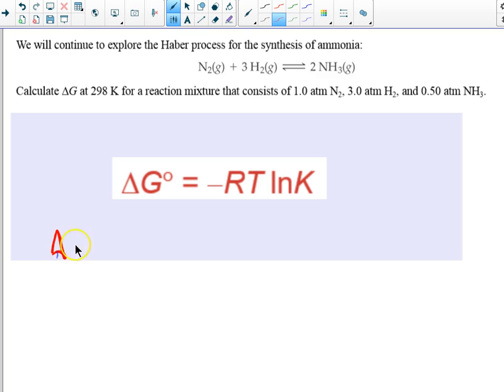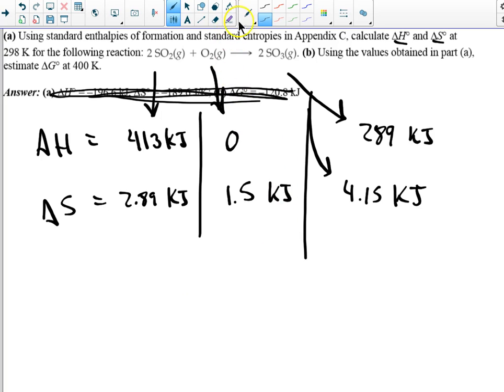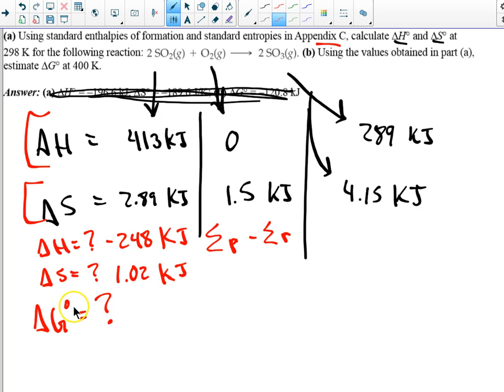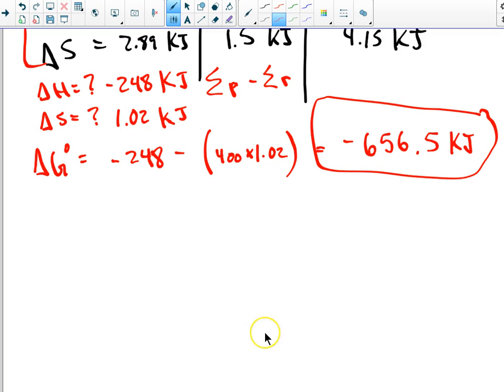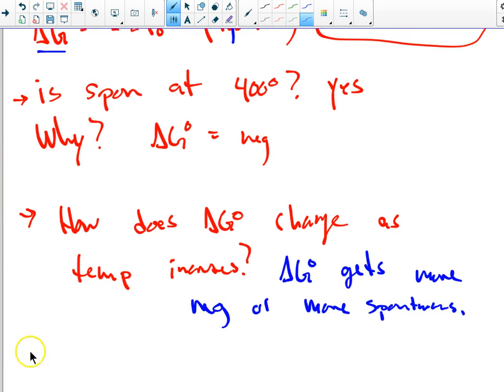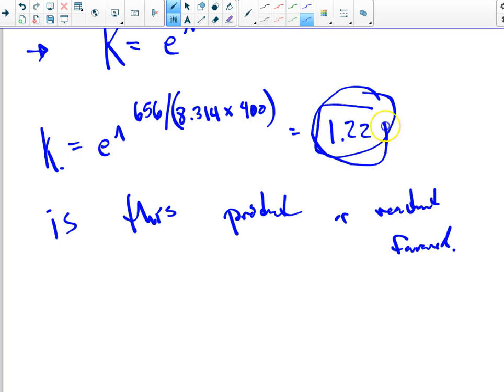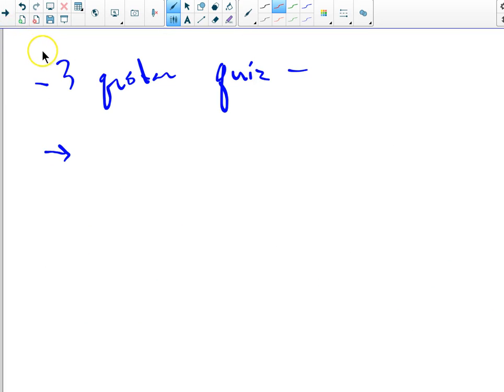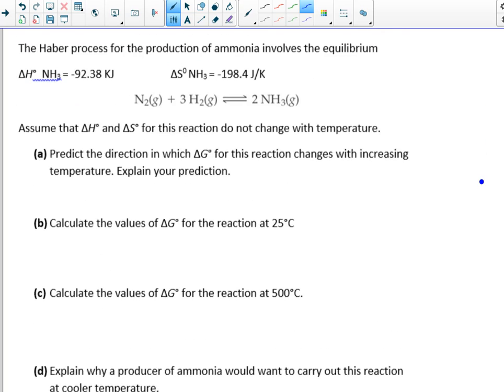AP Ch 19 test review